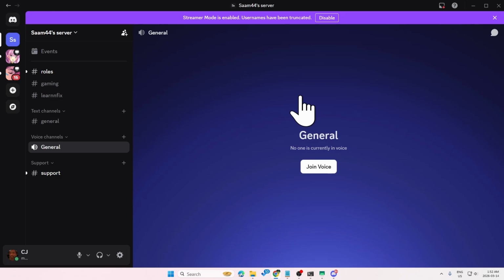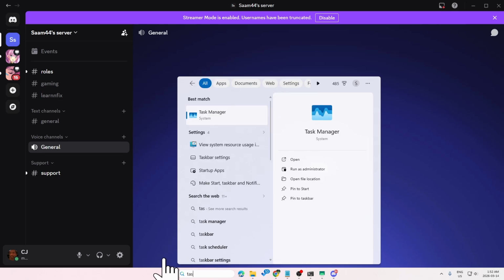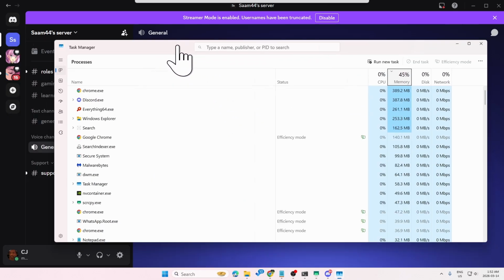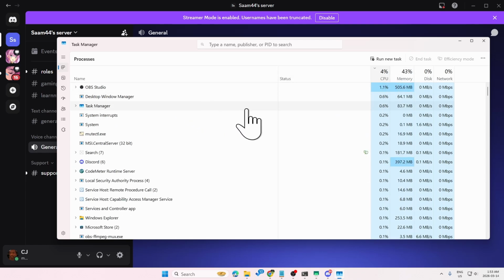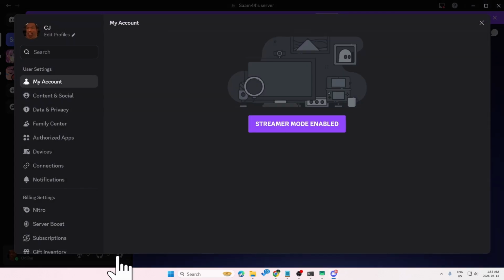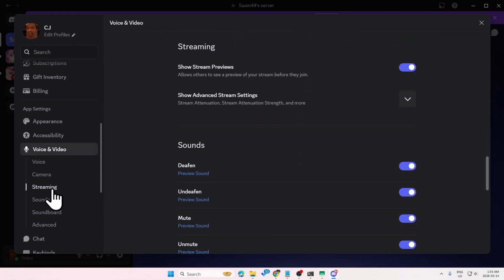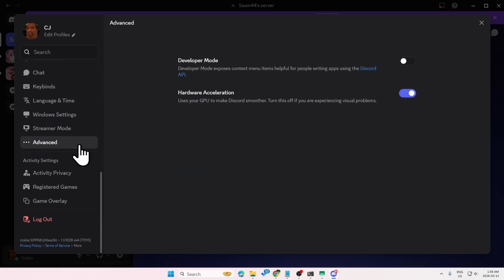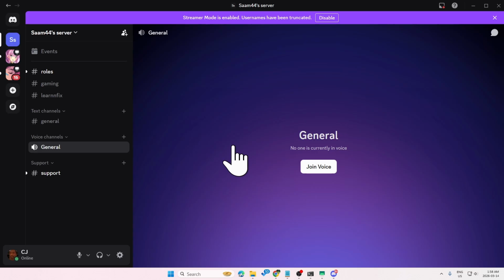How To Fix Lag While Streaming On Discord (2026)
This video shows you a step by step guide on how to fix lag while streaming on Discord.